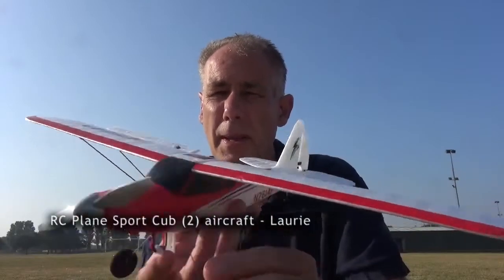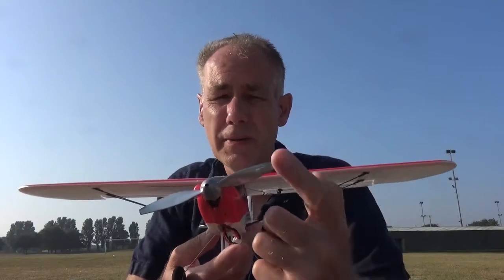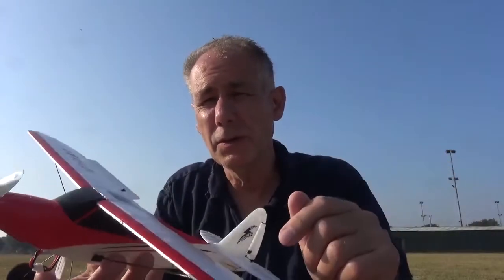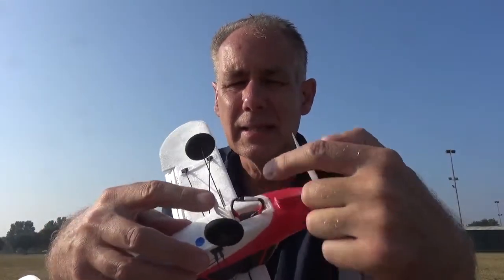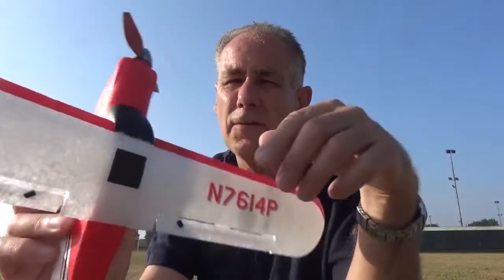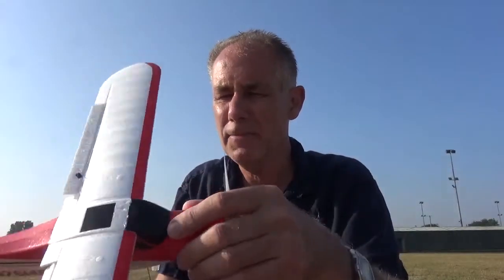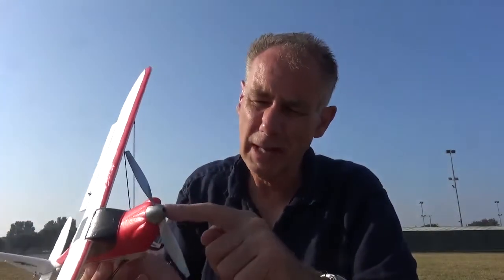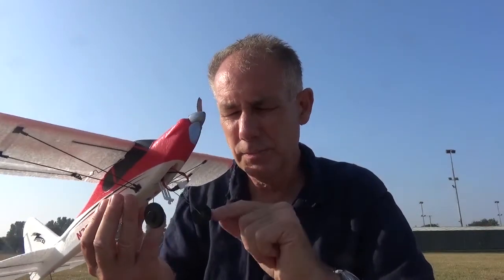RC Plane Sport Cub 8 Tips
Just 8 quick tips I could think of. If you know any more feel free to add comments.